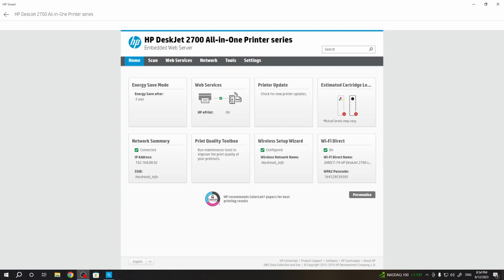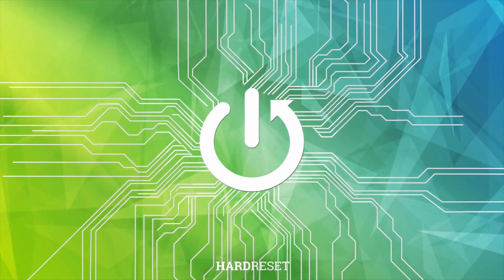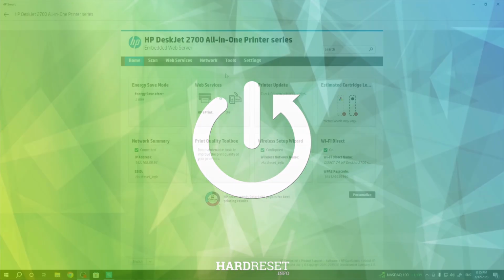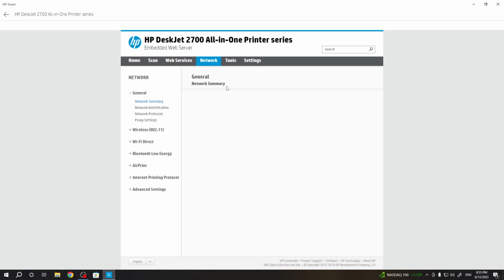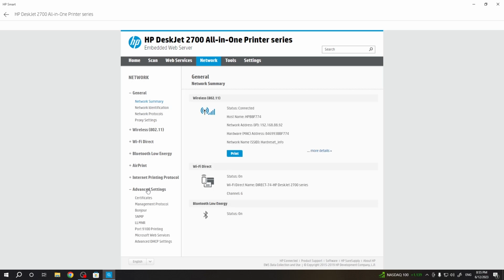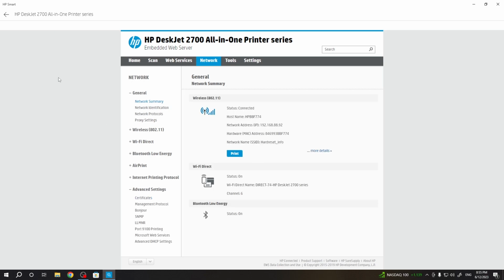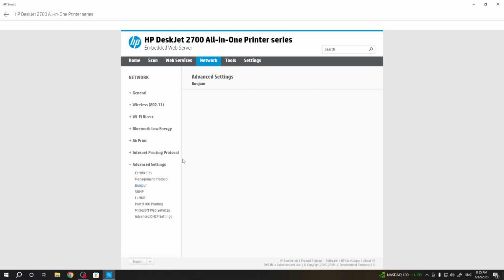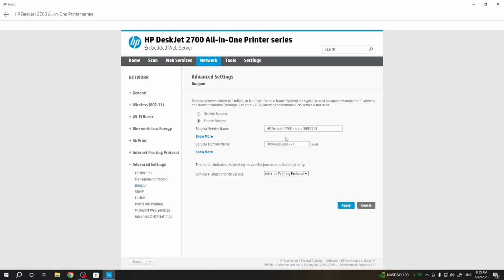How to Change Bounjour Network Name on HP DeskJet 2700 Printer?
In this tutorial video, we will guide you through the process of changing the Bonjour network name on your HP DeskJet 2700 printer. The Bonjour protocol enables automatic discovery and connection between devices on a local network.

How to access Bonjour settings on HP DeskJet 2700 printer?
How to connect to an HP DeskJet 2700 printer using Bonjour?